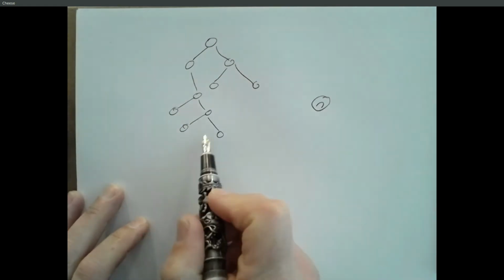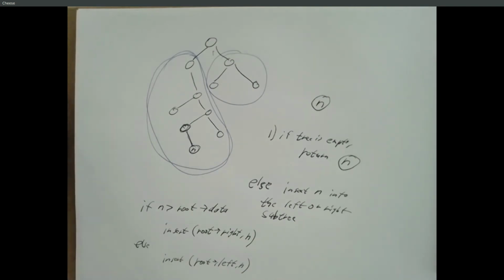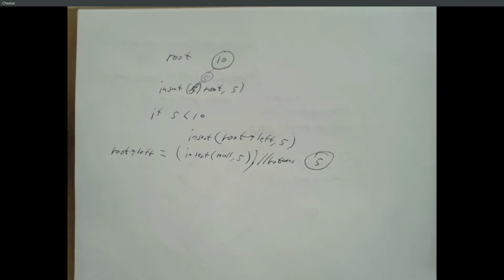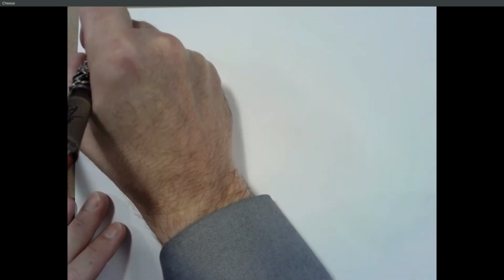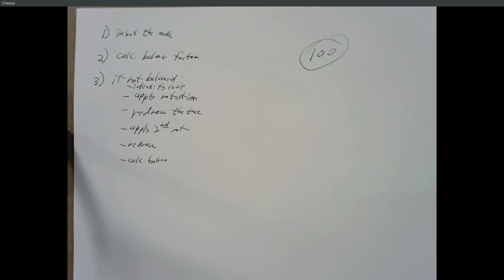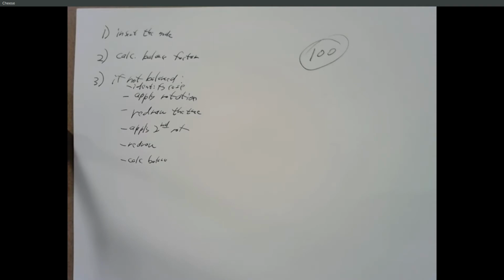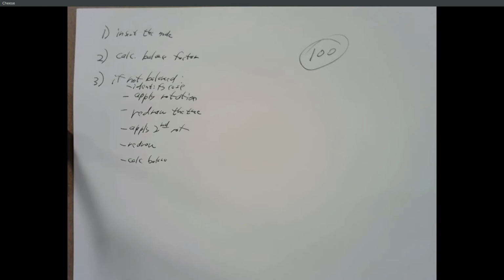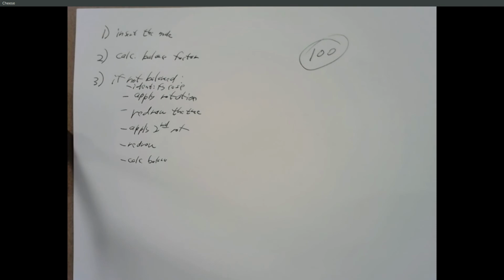CSE 222A 20190215